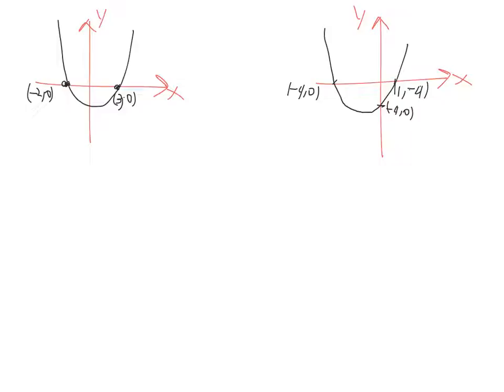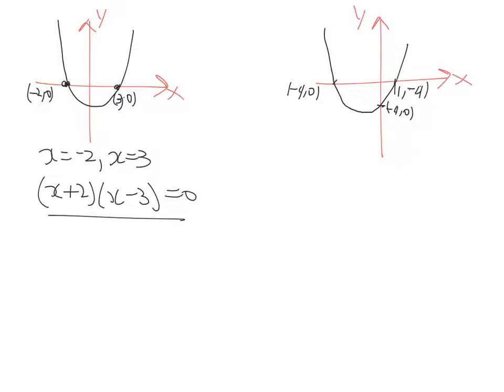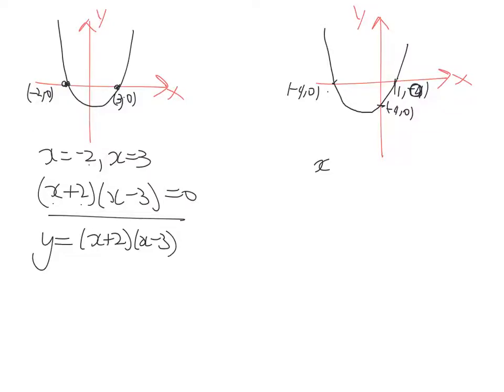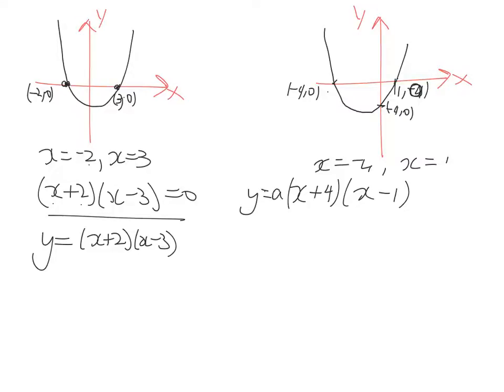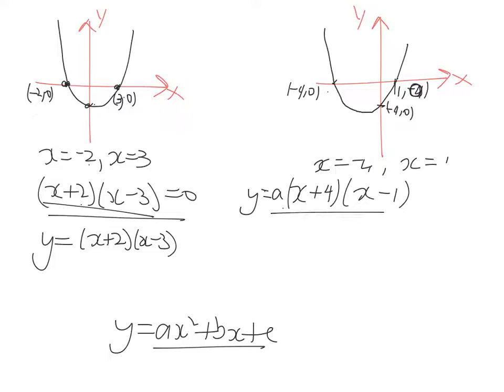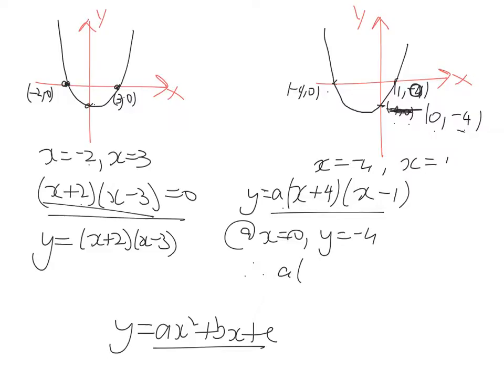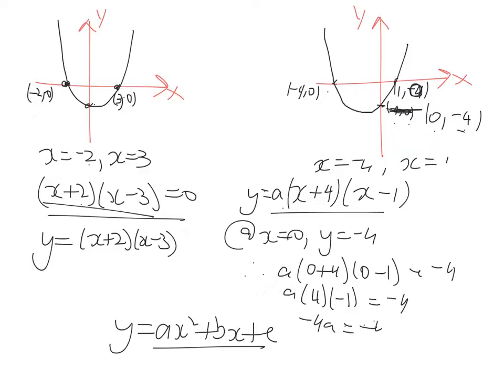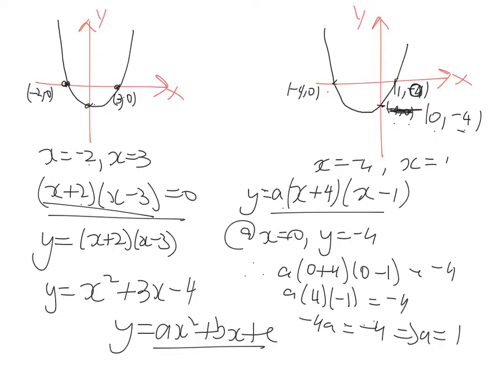MQ 10 8 4 1